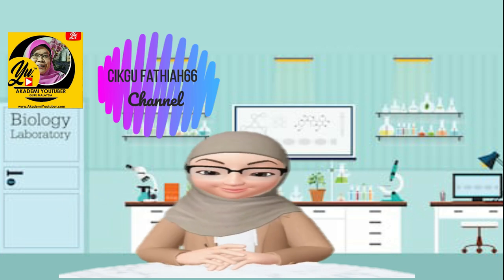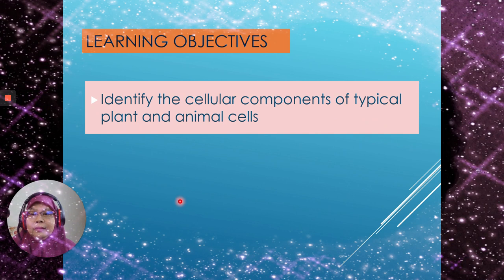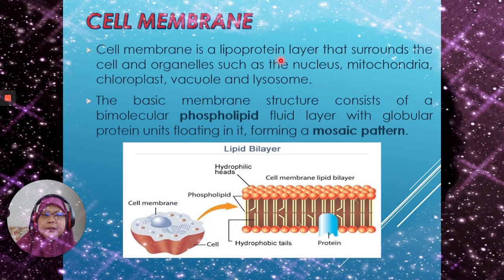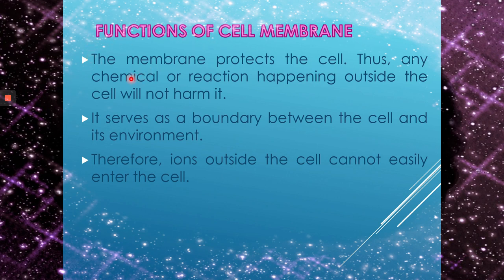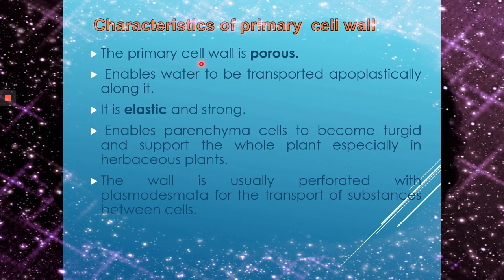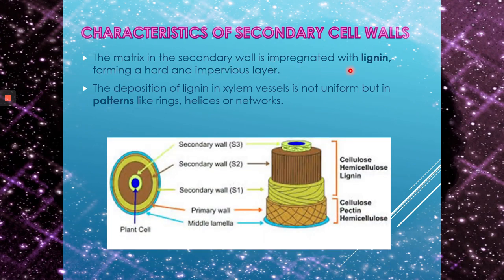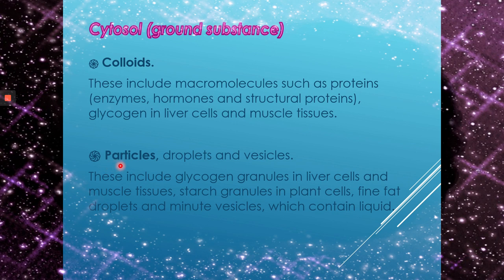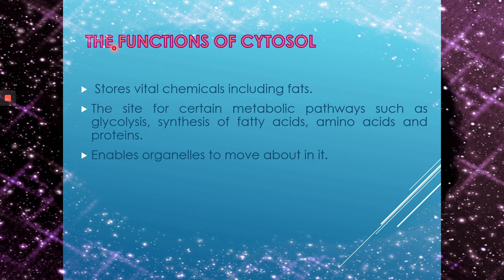Cellular Components in plant and animal cells.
In this video explain major components cellular components in plant and animal cells. Cellular components in cell consist of cell membrane, cell wall and cytoplasm. Cytoplasm can be divided into cytosol and cytoskeleton. In this video explained the structure and functions of each components.